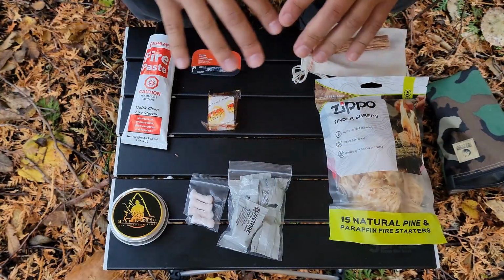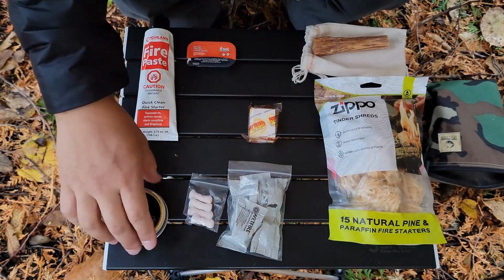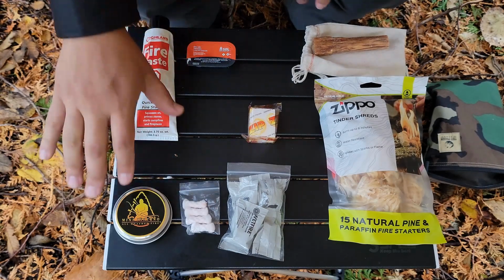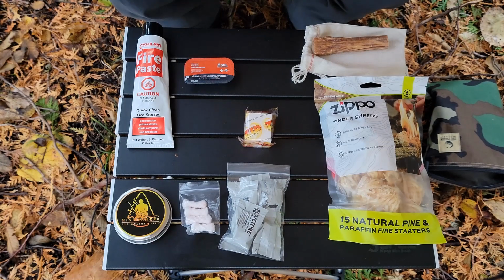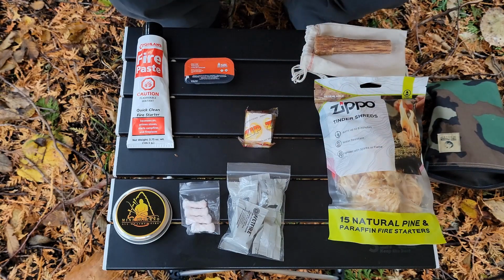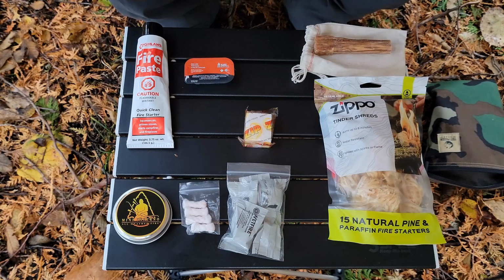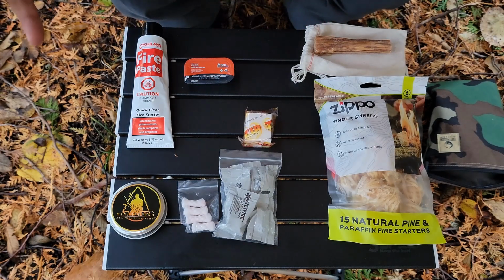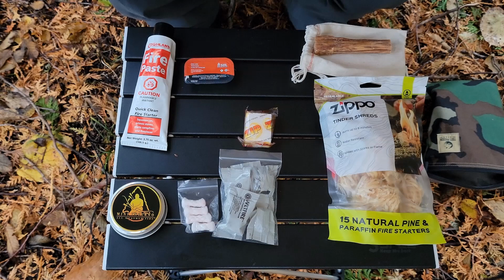Firestarting 101 - Premade Tinders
The beginning of a Basic Survival/Outdoor Skills series